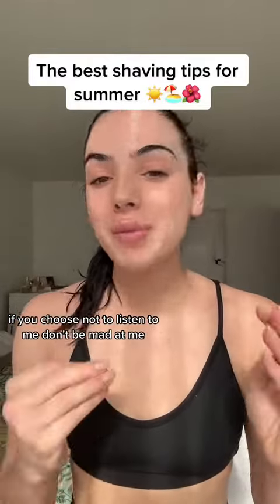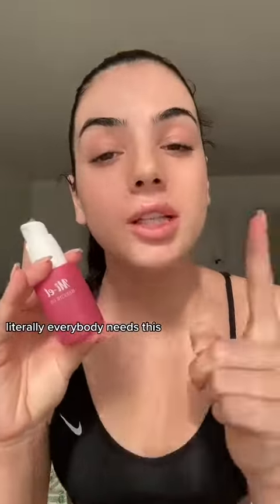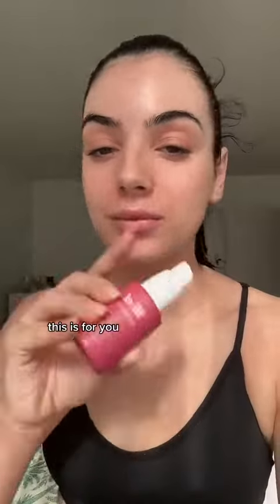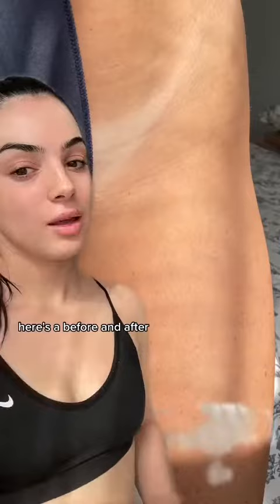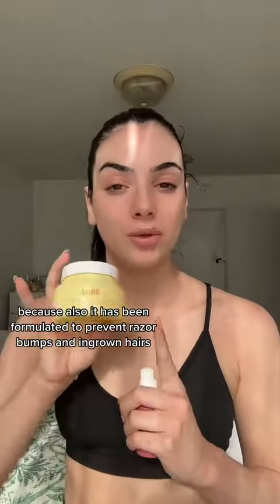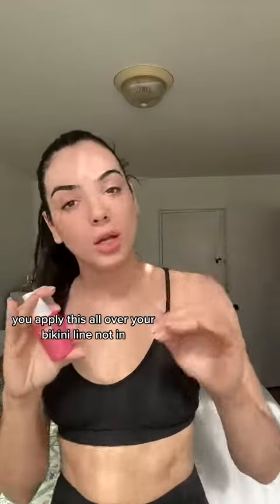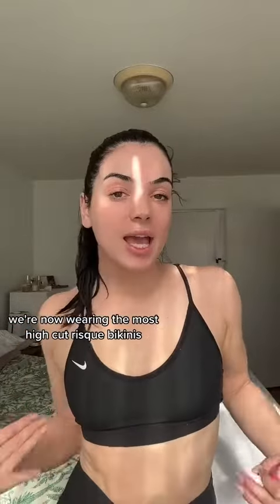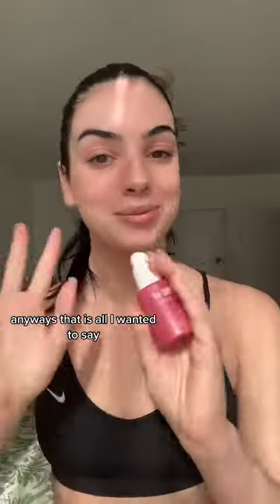The Best Shaving Tips For Summer🏖